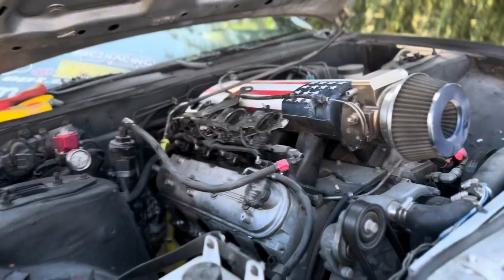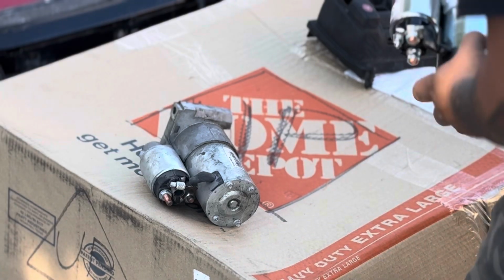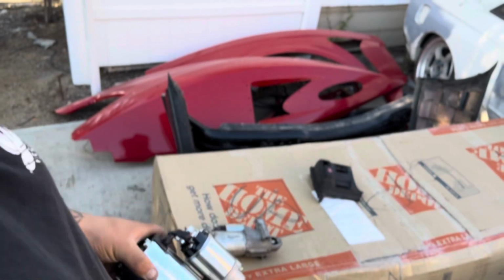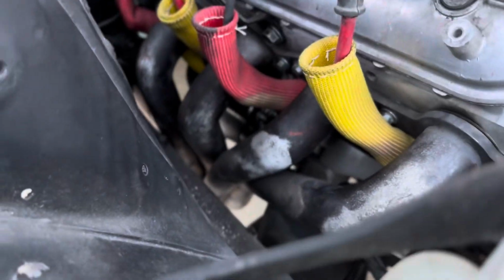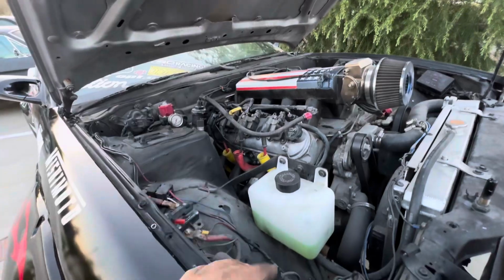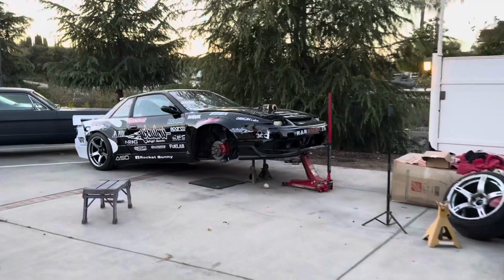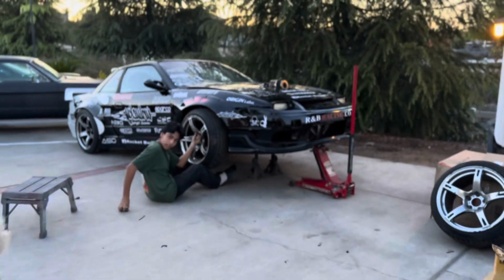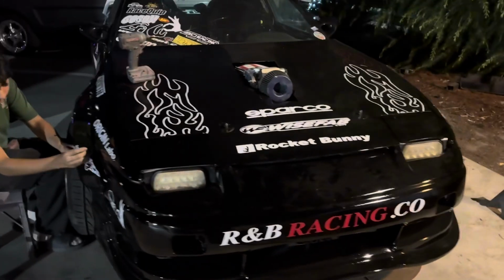BAD STARTER OR BAD GROUND